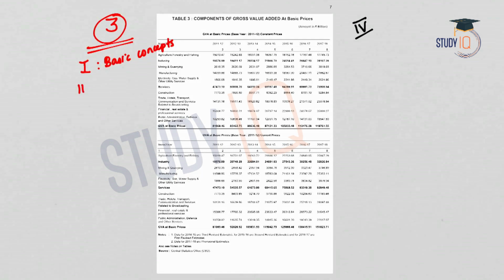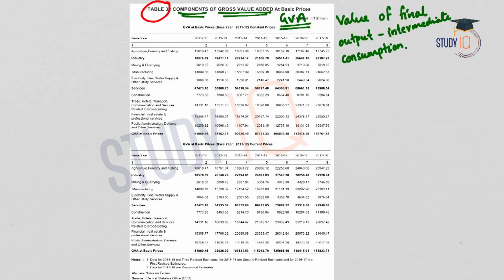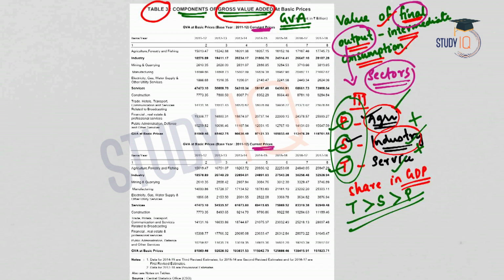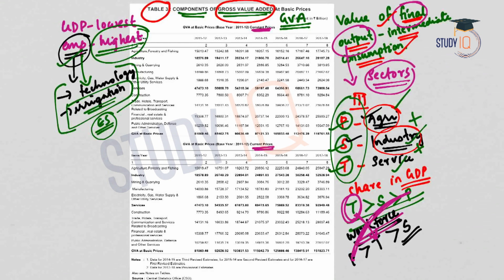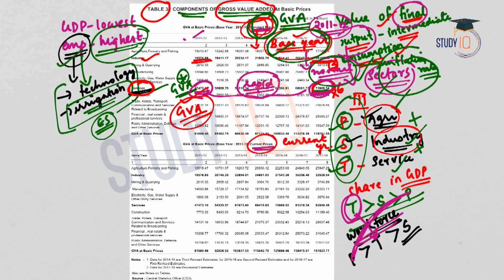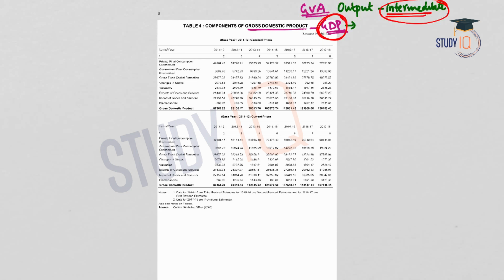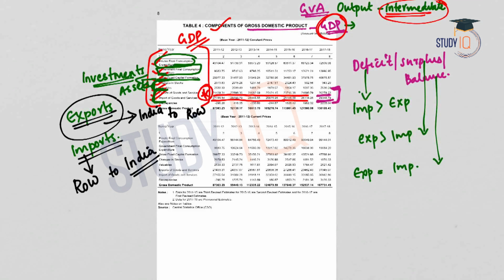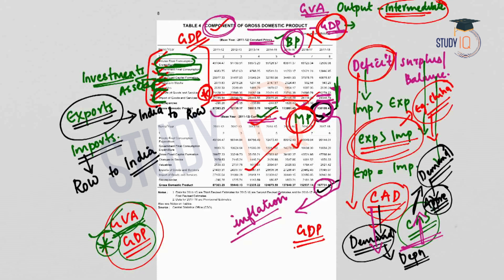Reserve Bank of India, Handbook of Statistics on the India Economy Set-4 Components of GVA & GDP